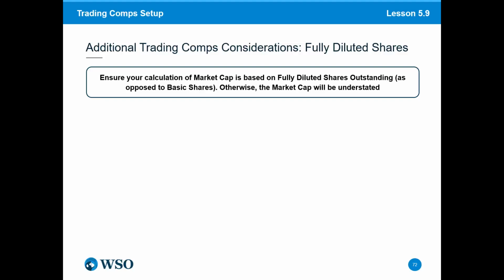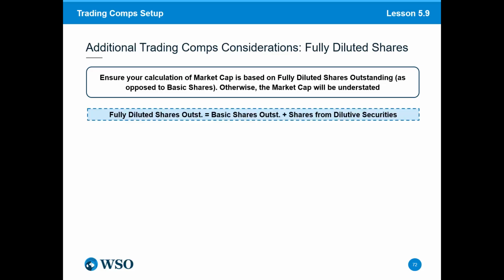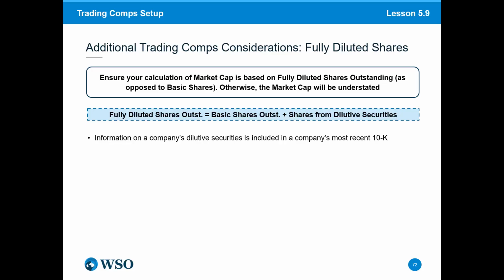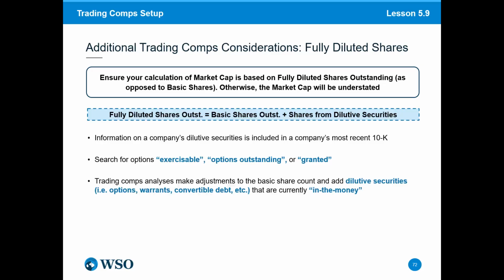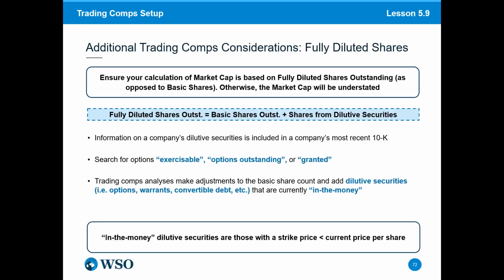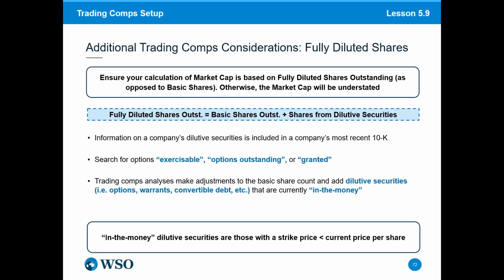WSO - Wall Street Oasis Valuation Modeling Course - Additional Trading Comps Considerations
WSO - Wall Street Oasis Valuation Modeling Course - 5 9 Additional Trading Comps Considerations - Fully Diluted Shares

WSO's financial and valuation modeling training program includes the most engaging self-paced finance courses in the world. These financial modeling and valuation programs are a great way to get access to the most popular training and to help you accelerate your finance career. You will be drawn in and truly retain the information through rich case studies, quizzes, and gamification, as well as have lifetime access to useful templates for the sector you pick.  If you are interested in any of them, please contact via eemail: pitts.weldon at gmail dot com

                                1. WSO- Wall Street Oasis DCF Modeling Course
                                2. WSO- Wall Street Oasis Excel Modeling Course
                                3. WSO- Wall Street Oasis Financial Statement Modeling Course
                                4. WSO- Wall Street Oasis LBO Modeling Course
                                5. WSO- Wall Street Oasis Real Estate Modelling Course
                                6. WSO- Wall Street Oasis Oil & Gas Modeling Course
                                7. WSO- Wall Street Oasis Valuation Modeling Course
                                8. WSO- Wall Street Oasis 13-Week Cash Flow Models
                                9. WSO- Wall Street Oasis M&A Modeling Course
                              10. WSO- Wall Street Oasis Restructuring Course
                              11.  WSO- Wall Street Oasis Python Fundamentals
                              12.  WSO- Wall Street Oasis Applied Machine Learning
                              13.  WSO- Wall Street Oasis  Venture Capital Course
                              14.  WSO- Wall Street Oasis  Private Equity Deals Process
                              15.  WSO- Wall Street Oasis  Private Equity Interview Course
                              16.  WSO- Wall Street Oasis Hedge Fund Interview Course
                           17.  WSO- Investment Banking Interview Course (Technical Interview Course)
                             18.  WSO- Consulting Interview Course & Bonus Networking Mastery
                               19. WSO - Mini Courses

New available programs:
                 1. 2024 Wall Street Oasis – Excel Master Bootcamp
                 2. 2024 Wall Street Oasis – Financial Modeling & Valuation Bootcamp
                 3. 2024 Wall Street Oasis – Private Equity Interview Bootcamp
                 4. 2024 Wall Street Oasis – Excel Dashboards & Power BI Course
                 5. 2024 Wall Street Oasis – Power BI Course
                 6. 2024 Wall Street Oasis – VBA Macros in Excel Course
                 7. 2024 Wall Street Oasis – Real Estate Modeling Bootcamp
                 8. 2024 Wall Street Oasis – Foundations Bootcamp
                 9. 2024 Wall Street Oasis – Analyzing Financial Reports
                10. 2024 Wall Street Oasis – Advanced Accounting Course
                11. 2024 Wall Street Oasis – Investment Analysis Course

or you can check here:
WSO course: